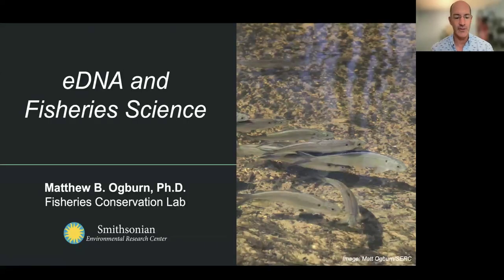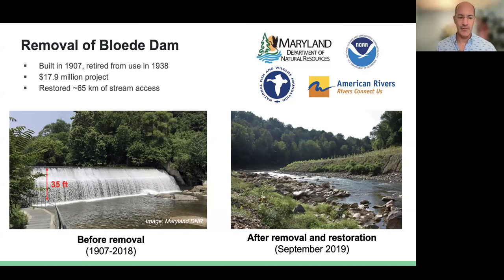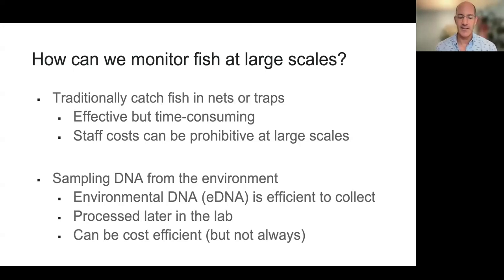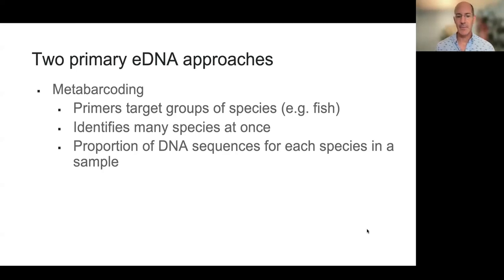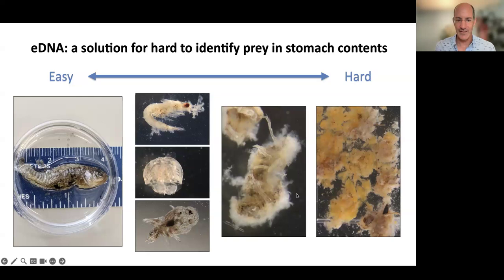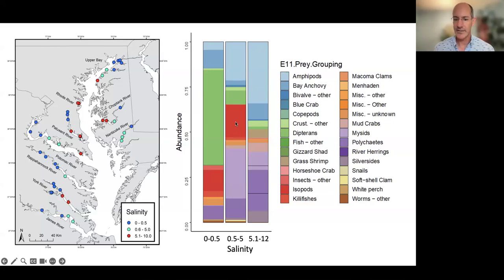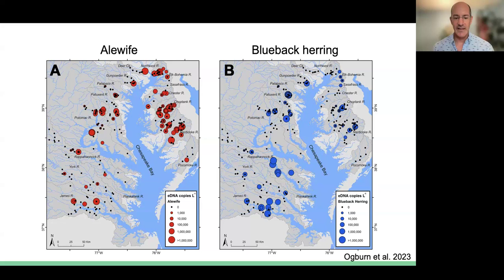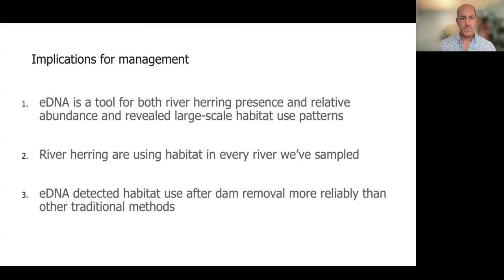eDNA and Fisheries Research in Maryland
Imagine scooping up a cup of water from a river and being able to tell what fish or animals have passed through, simply by looking at the water. It’s not science fiction, it is eDNA, and researchers are using it to gain profound amounts of population data that once required physical catching of animals. As animals move through the environment, they shed DNA through skin, mucus, feces, etc. These minute amounts of DNA can be found and identified in air, water, and soil samples.

Dr. Matt Ogburn from the Smithsonian Environmental Research Center (SERC) will share how the advancement of environmental DNA (eDNA) approaches provides new capabilities for studying fish populations in Maryland, including testing and applying approaches in projects ranging from assessing responses of fish populations to dam removal to understanding the diets of juvenile striped bass. We will also learn also about the Chesapeake Bay Barcode Initiative, which is developing an eDNA reference library to support a wide range of eDNA studies.

Dr. Matt Ogburn is a Senior Scientist at SERC, where he leads the Fisheries Conservation Lab. The lab focuses on understanding the ecology of fishery species, the ecosystems needed to support them, and how that information can be applied in management and conservation.